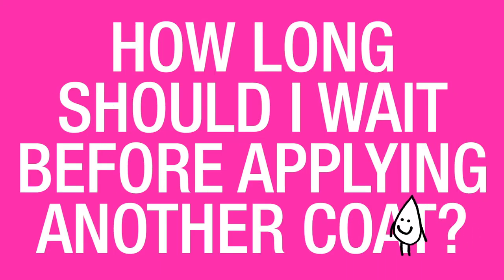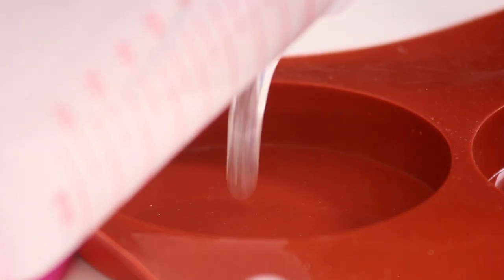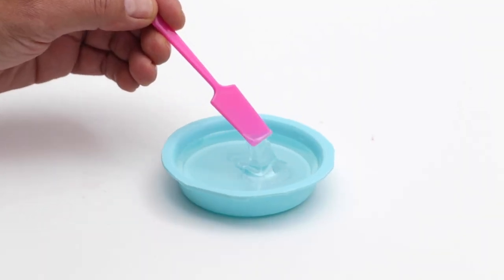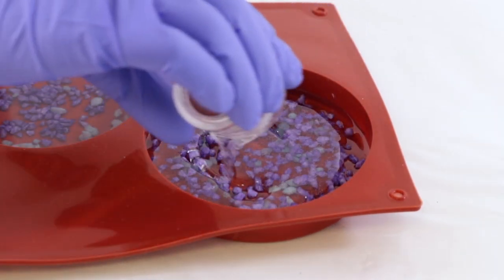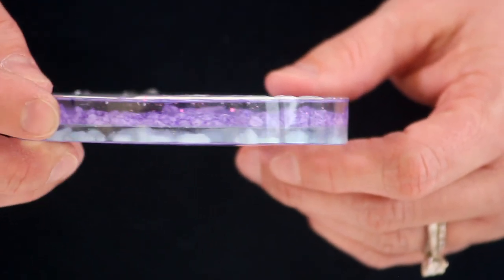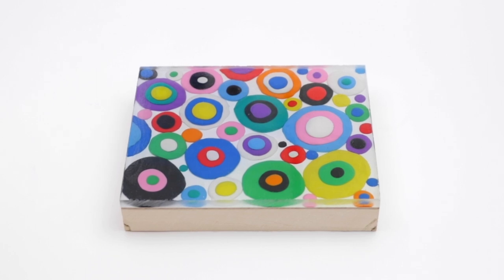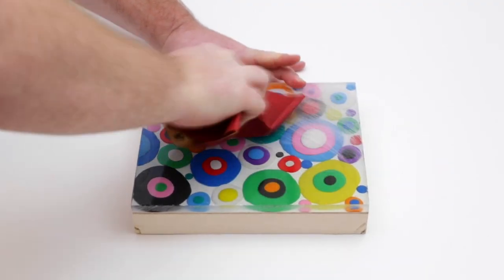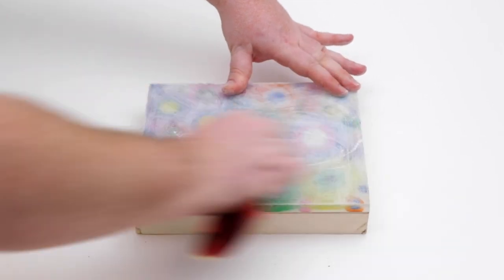How Long Should I Wait In Between Resin Coats?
Q: How Long Should I Wait Before Applying Another Resin Coat?

A:  There are two methods for applying additional coats:

- the first is the speedier method. After you’ve applied your first coat of Artresin, wait about 3-5 hours until that Artresin has reached a gel like state. At that point you can pour your second coat on top and the two layers will cure simultaneously, creating a very strong bond.

- the second method takes little more time, but is nonetheless equally strong at the end. You will pour your first coat of ArtResin and then wait 24 hours until the ArtResin has completely cured. At that point, it’s no longer sticky, and you will need a piece of 80 grit sandpaper to rough up the surface to provide some tooth for that second coat. At that point you can pour your second coat overtop, and again, those layers are going to bond very, very strongly together.

You can repeat either of these methods as often as you like until you reach the thickness you desire.